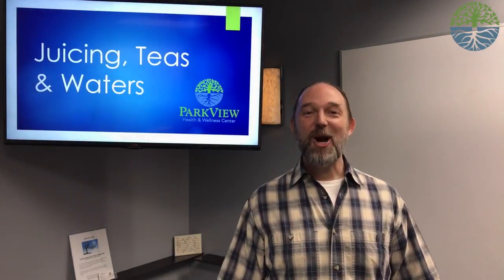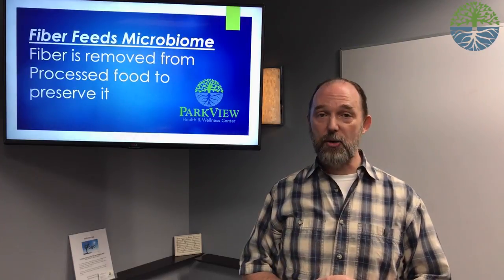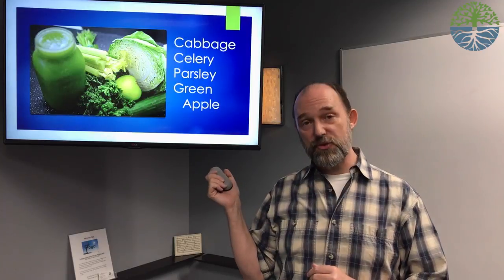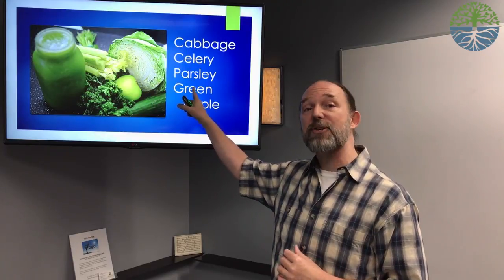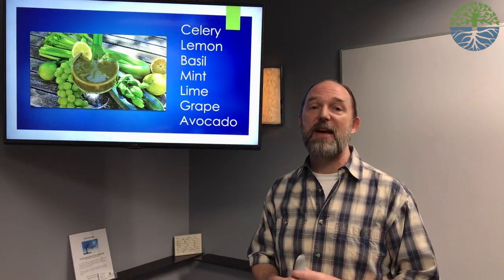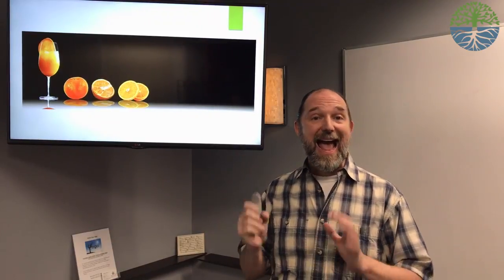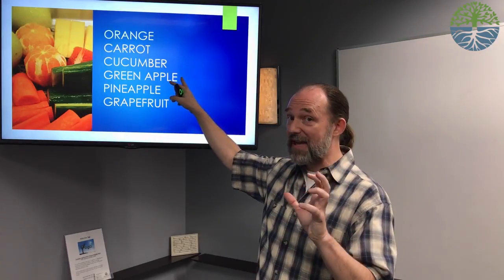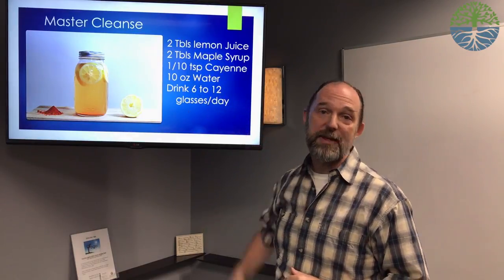Cleansing & Detox Facebook Live Part III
ParkView Health & Wellness is a friendly center located in the heart of Long Beach.

Our goal is to help patients live naturally and enjoy lifelong, vibrant health. We help patients explore and cultivate balance between their inner and outer worlds. Our clinic helps patients use health as a basis for creativity, productivity, and relationships to inspire their dreams.

Dr. Allen Arnette, the Company Director, genuinely cares for his patients and uses a holistic approach to address patient issues including acupuncture and chiropractic care. During the course of his career, he has treated more than 100,000 patients. His expertise in holistic health and balance is truly unmatched.

We also invite you to make full use of all of the resources ParkView Health &Wellness! We provide a variety services including Acupuncture, Chiropractic Care, Health Consultations, Nutrition, Yoga, and Meditation.

Patients at ParkView Health & Wellness have had high success rates in terms of patient recovery and progress. Patients come in thinking they have hit a dead end in their wellness, but soon see there is great hope! We have been incredibly privileged to have helped thousands of patients on their way to health, and we are excited for the many more to come.